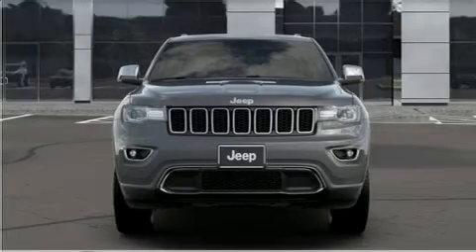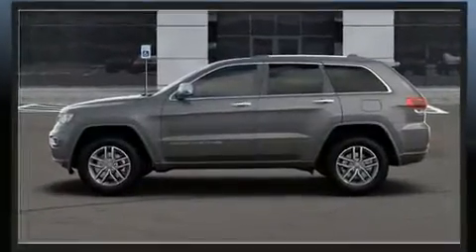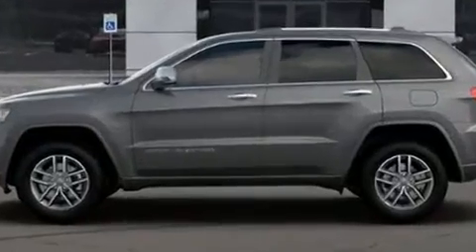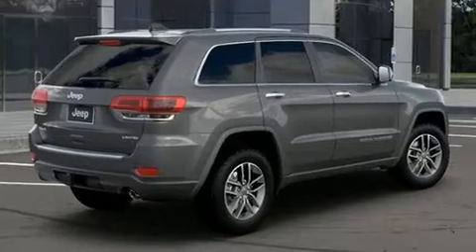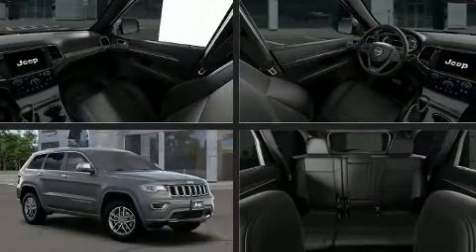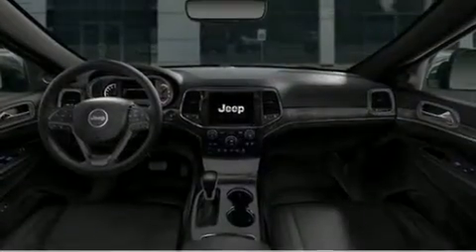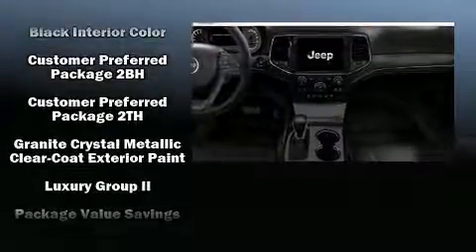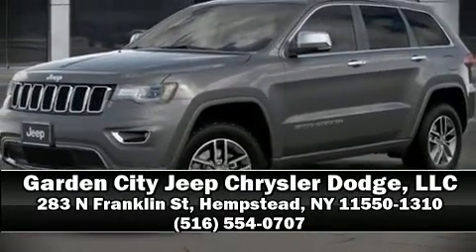2020 Jeep Grand Cherokee LIMITED 4X4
Take command of the road in the 2020 Jeep Grand Cherokee. It includes power seats, leather upholstery, delay-off headlights, a built-in garage door transmitter, automatic dimming door mirrors, turn signal indicator mirrors, a power liftgate, and seat memory. Rear passengers enjoy the seat heating functionality, keeping them warm during the winter months. For drivers who enjoy the natural environment, a power moon roof allows an infusion of fresh air. Audio features include an AM/FM radio, steering wheel mounted audio controls, and 10 speakers, providing excellent sound throughout the cabin. Jeep also prioritized safety and security with features such as: dual front impact airbags, head curtain airbags, traction control, brake assist, anti-whiplash front head restraints, a security system, an emergency communication system, and 4 wheel disc brakes with ABS. Safety and maximum capability are assured via self leveling rear suspension, which maintains optimal driving geometry. We have a skilled and knowledgeable sales staff with many years of experience satisfying our customers needs. They'll work with you to find the right vehicle at a price you can afford. Come on in and take a test drive!